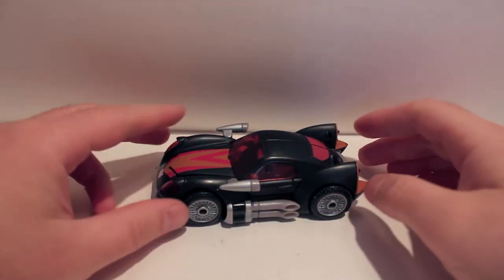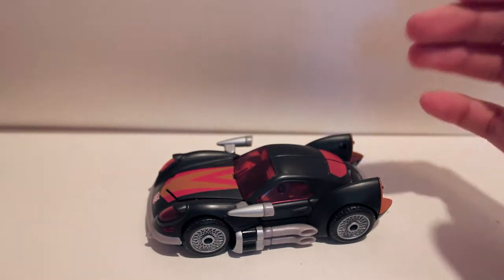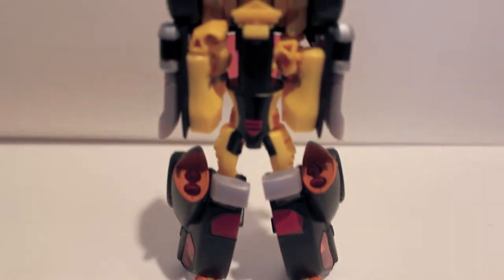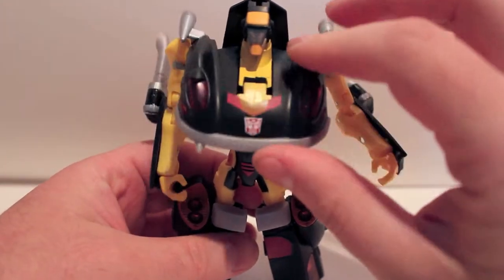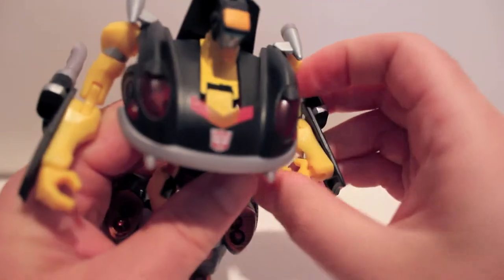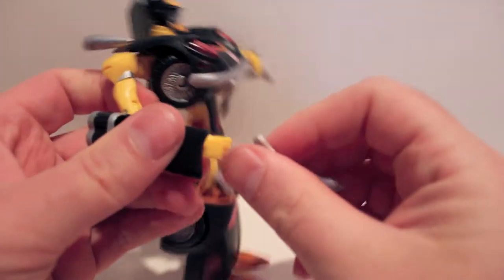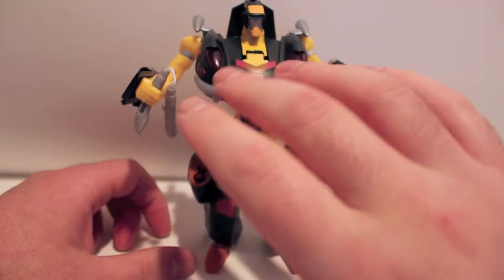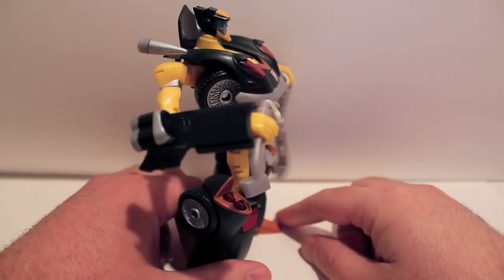Transformers Review TFCC Subscription Service Animated Jackpot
I didn't watch Animated, so I have no idea who this is.  Also, what's up with the hood?